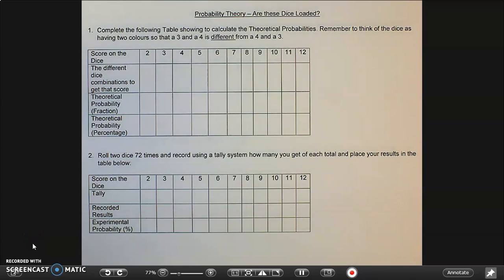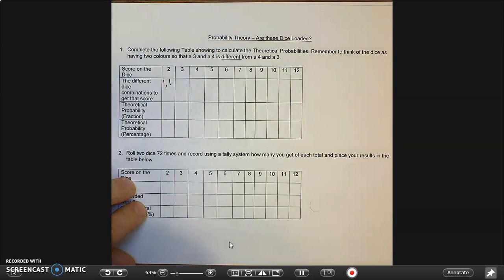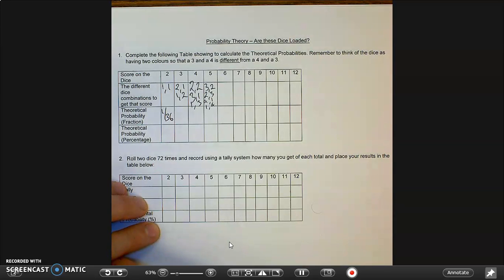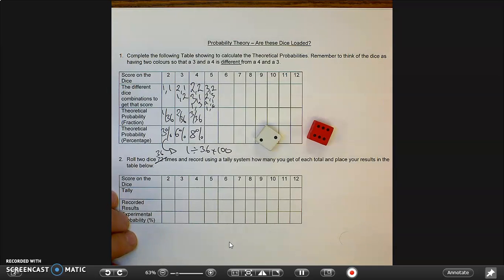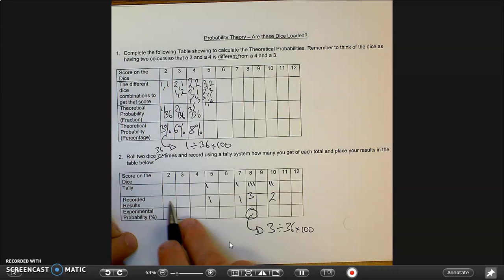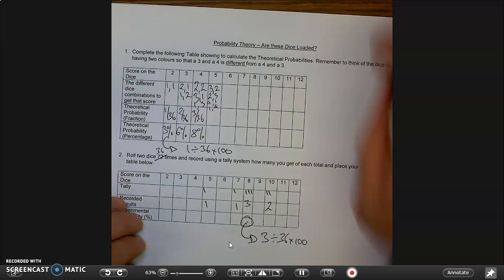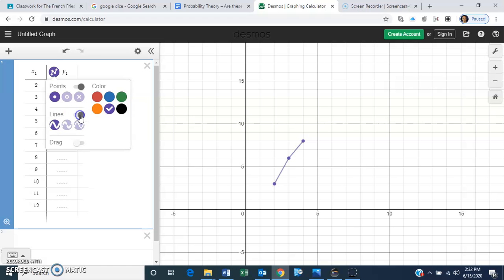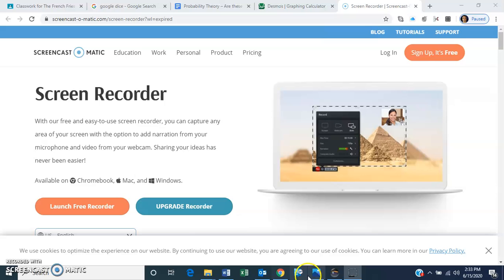Probability on 2 dice Theoretical vs Experimental